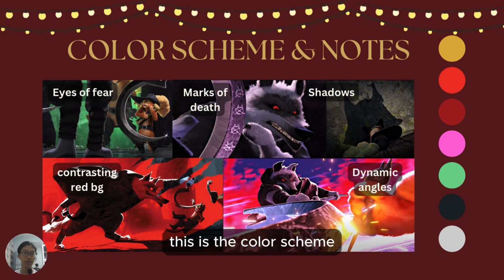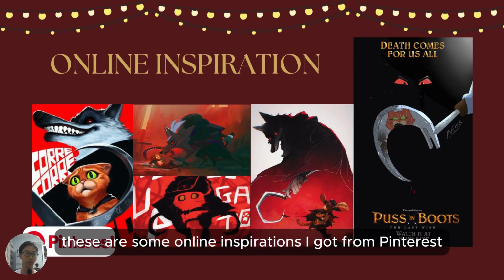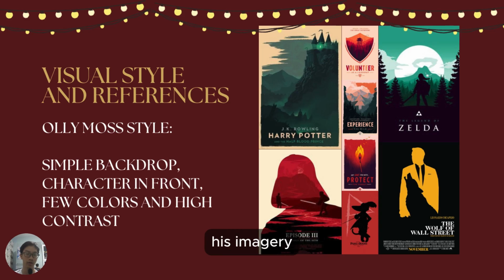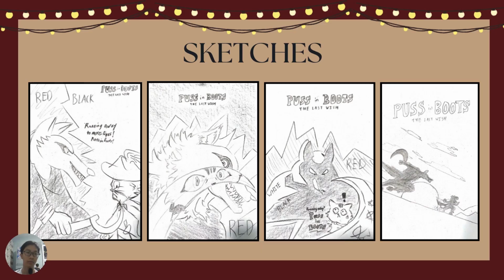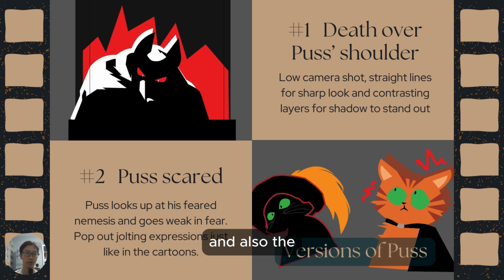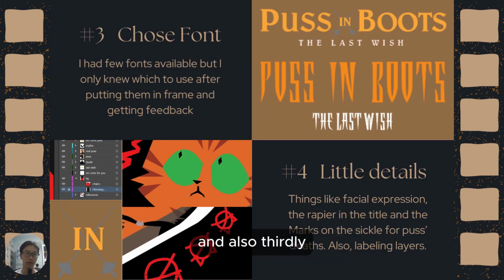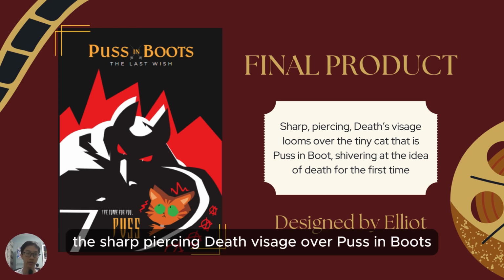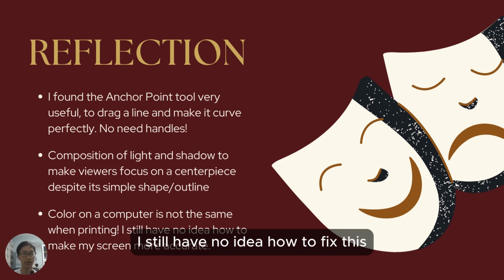Puss in Boots Journal Video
I've come for you Puss!